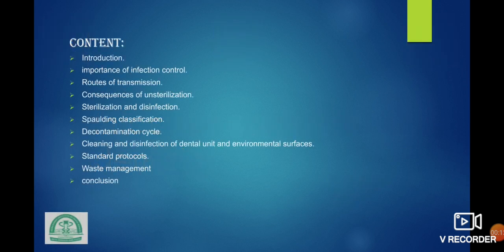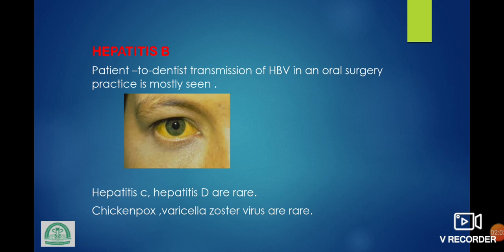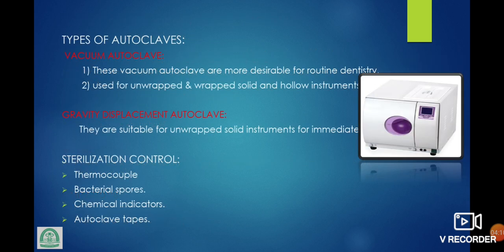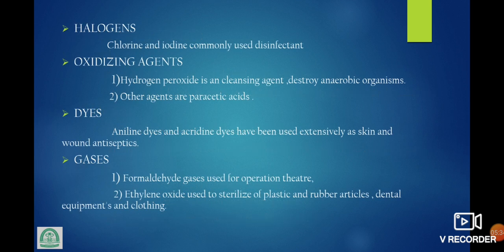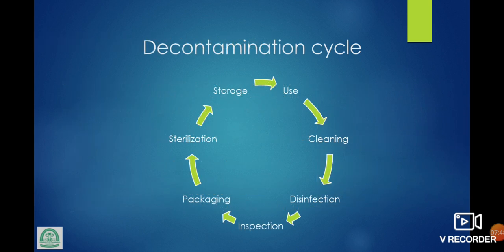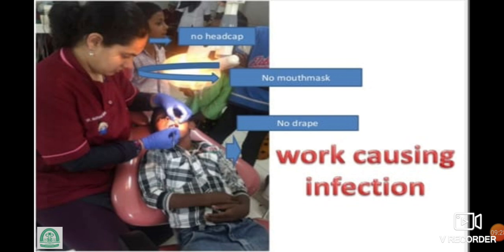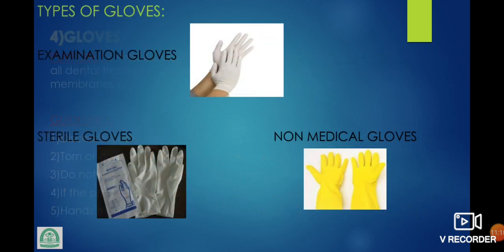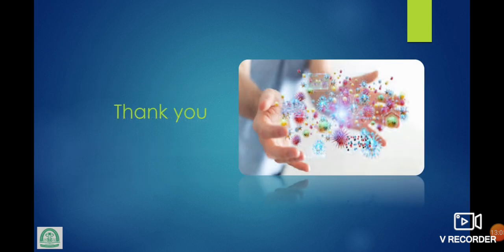INFECTION CONTROL IN DENTISTRY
PUBLIC HEALTH DENTISTRY LECTURE SERIES